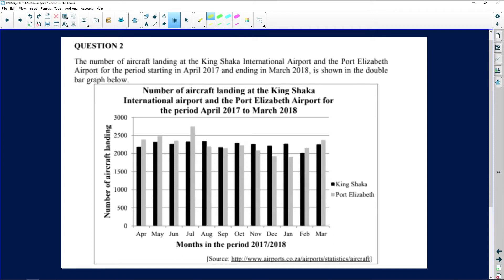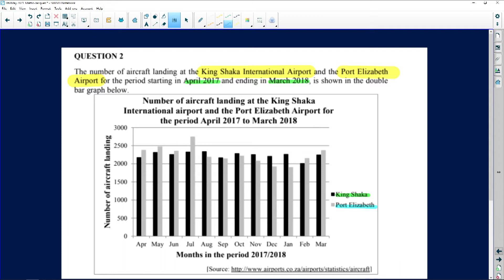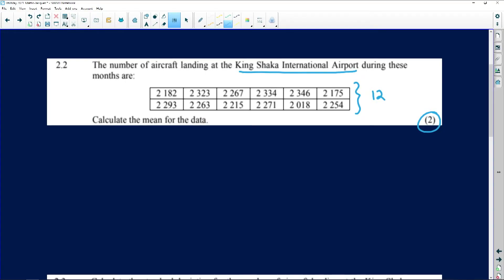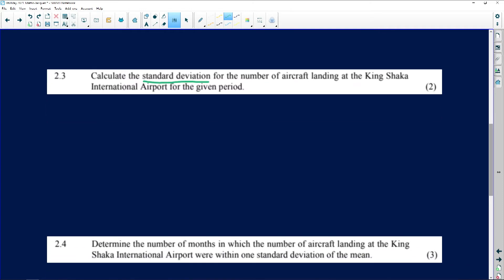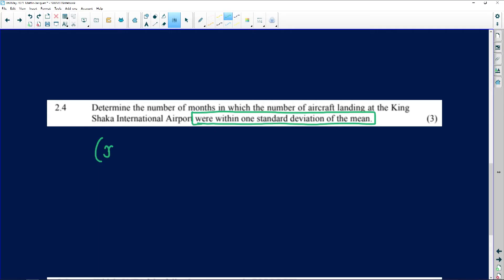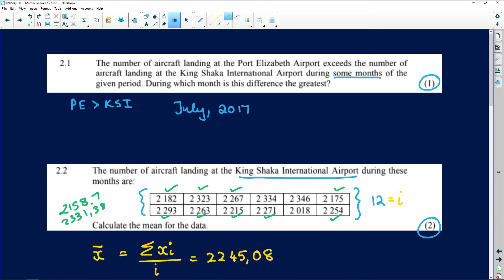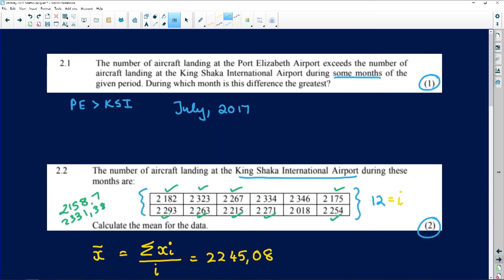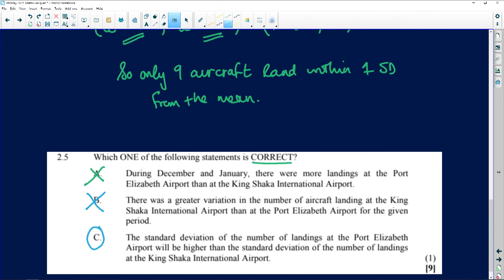Past Papers 2020: Maths: Paper 2: Question 2: Variance and Spread